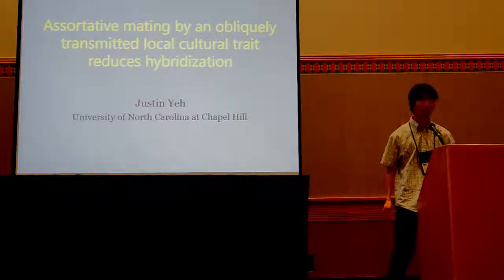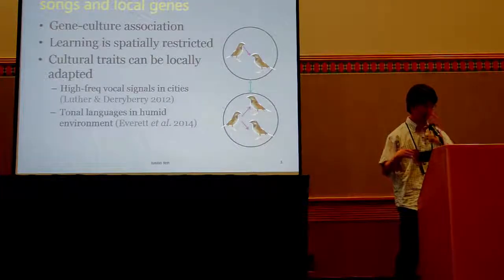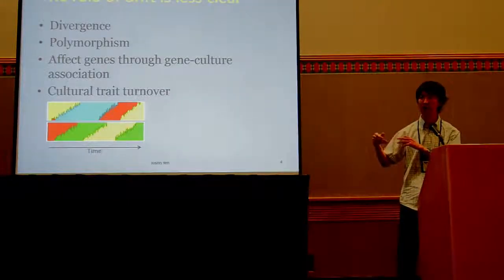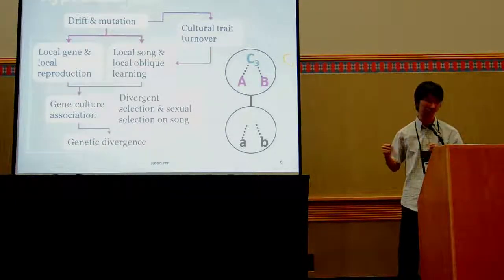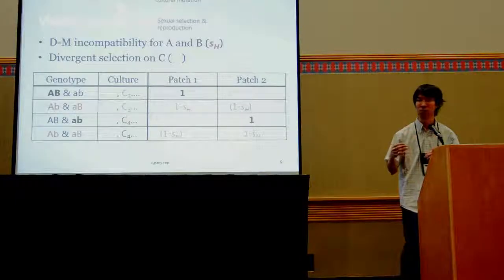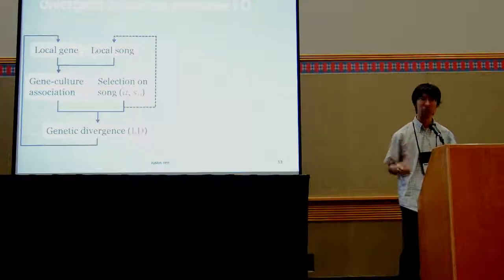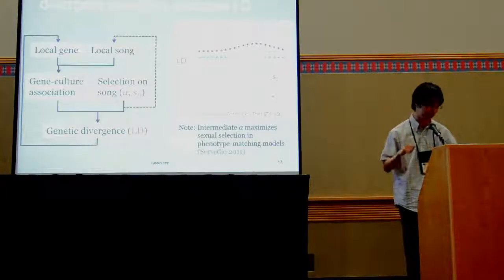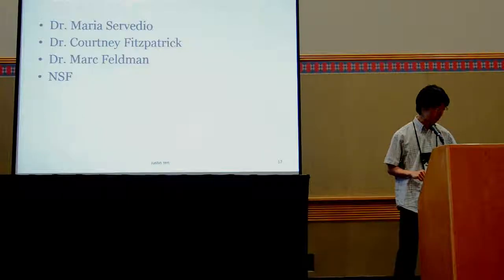Yeh: Assortative mating by an obliquely transmitted local cultural trait reduces hybridization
Justin Yeh
Assortative mating by an obliquely transmitted local cultural trait reduces hybridization.
Speciation / reproductive isolation